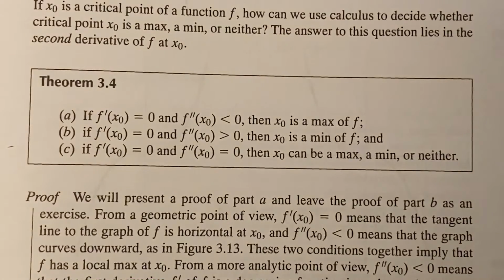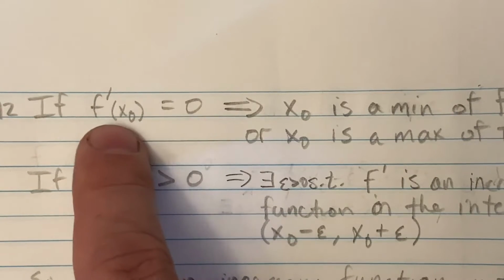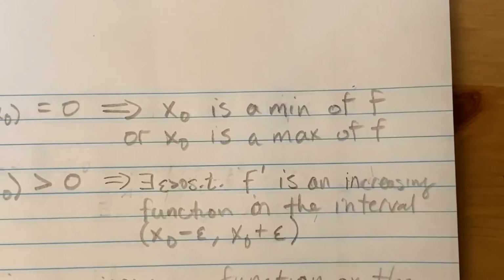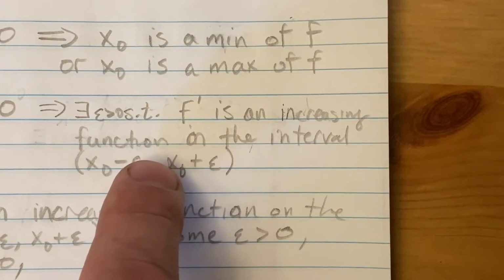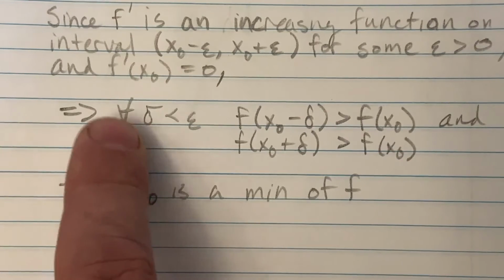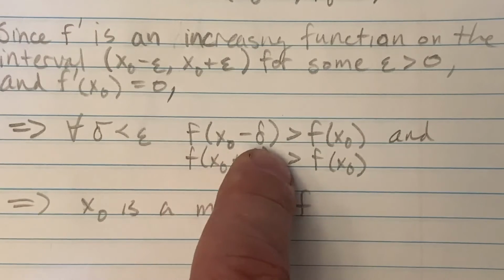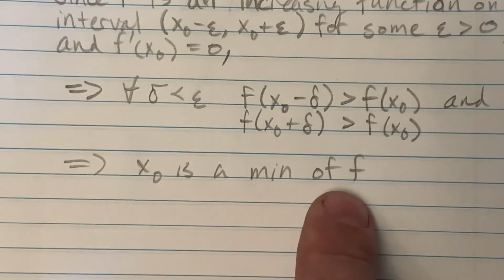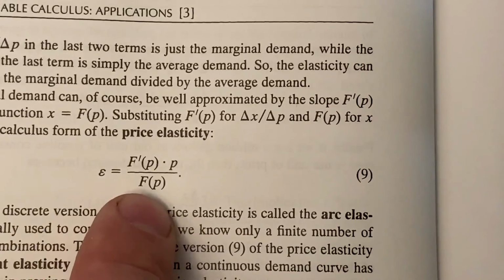Math for Econ - Homework #3 Grad Solutions